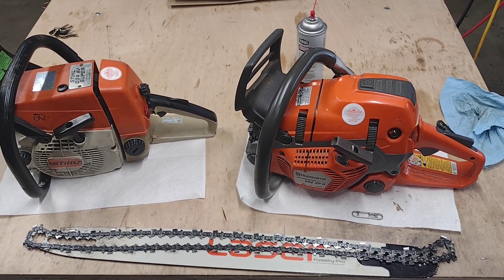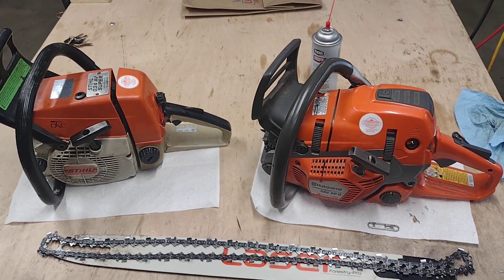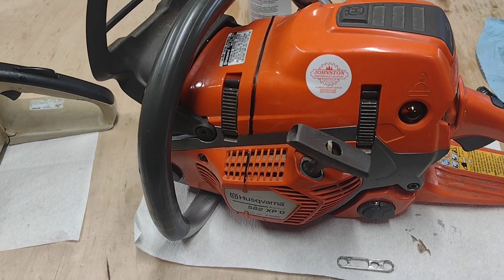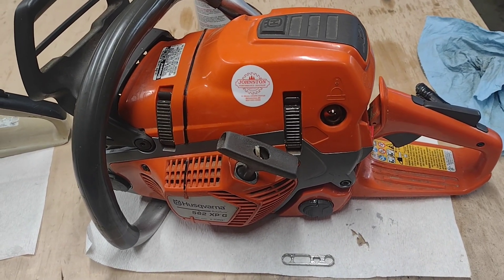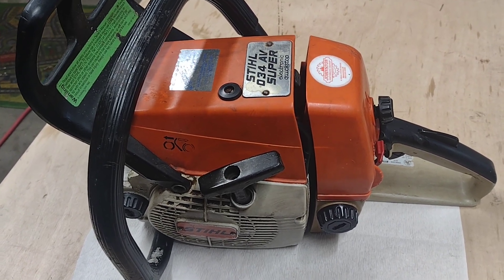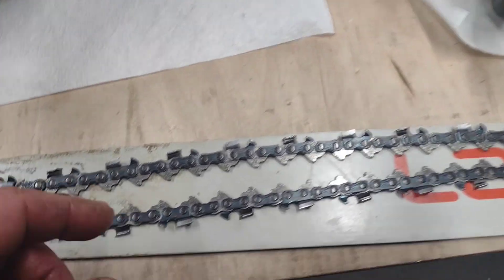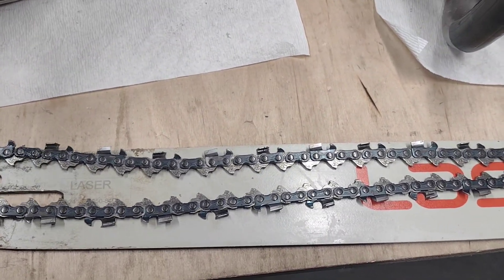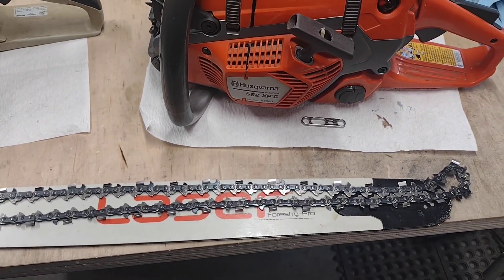Ported 562 vs Ported 034 Super cut off!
Johnston Performance Chainsaw runs two ported 60cc saws against each other. New school AutoTune 562 against old school carburetor 034 super. This video was made entertainment purposes only.